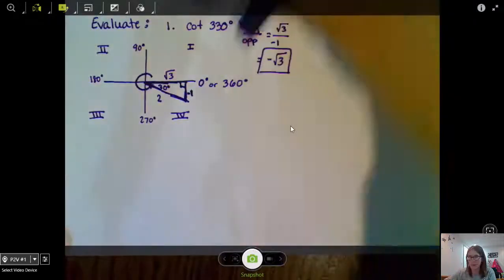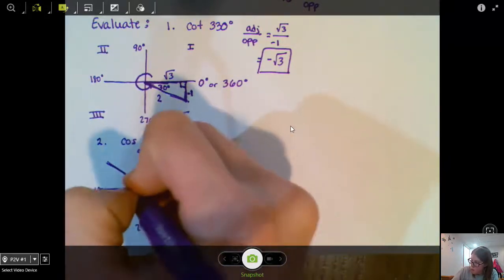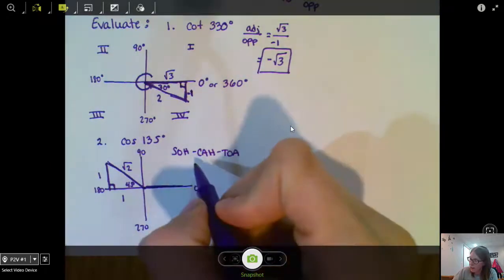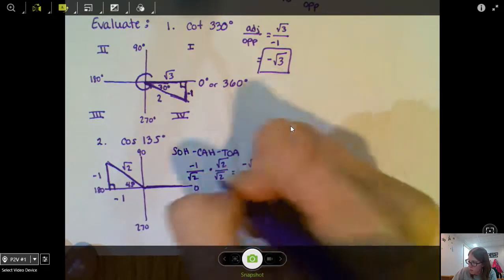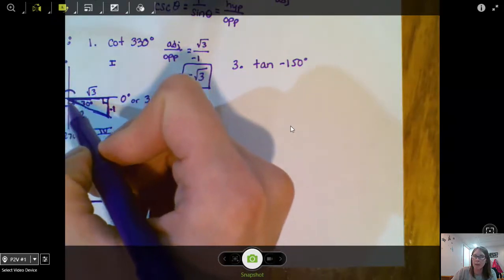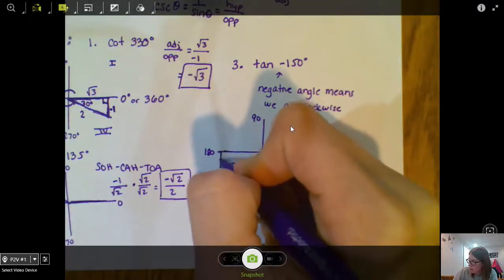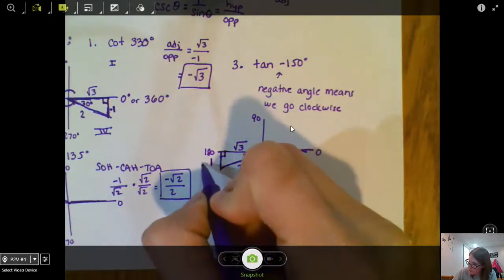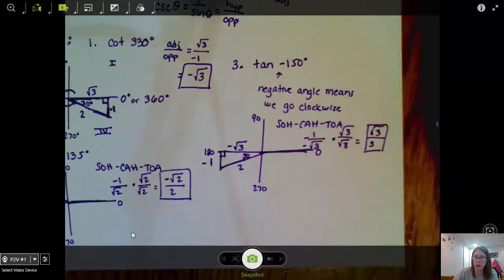4. Examples 2-3